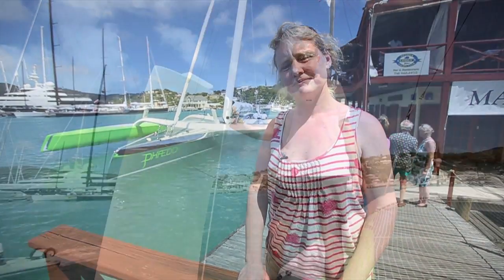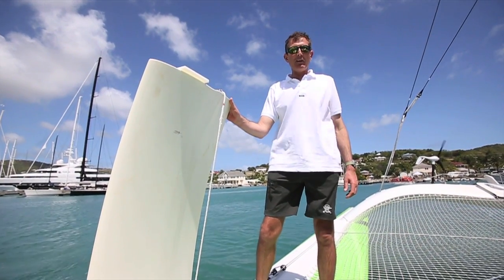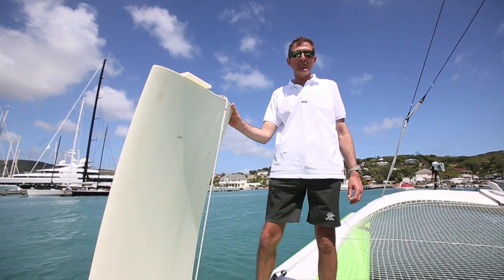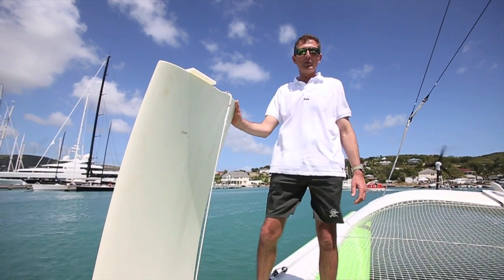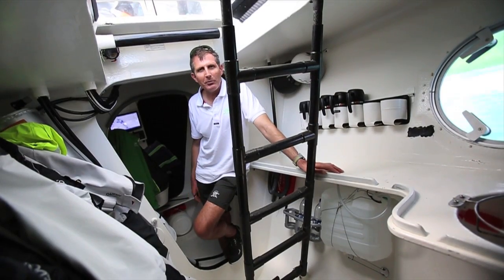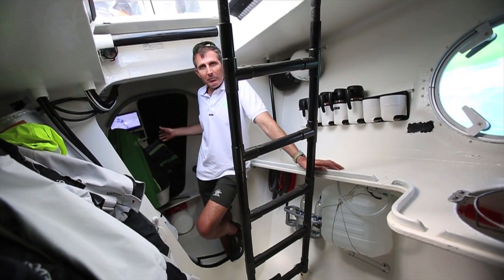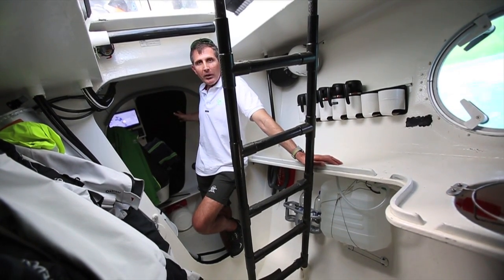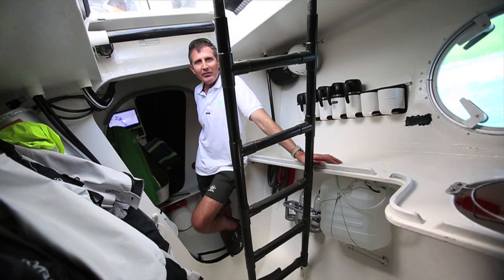A tour of MOD70 Phaedo³ with Brian Thompson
Come on board Lloyd Thornburg's blistering MOD70 trimaran Phaedo³ and find out all about the go-faster features and how they work